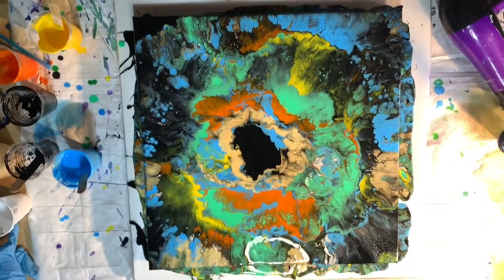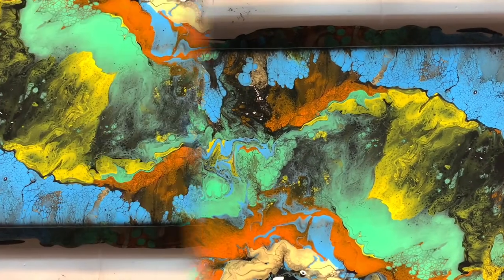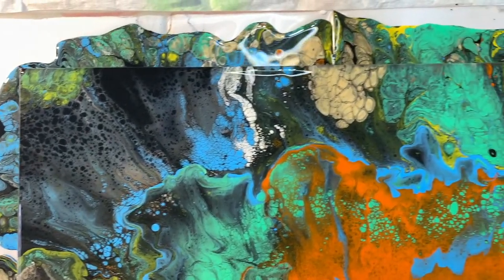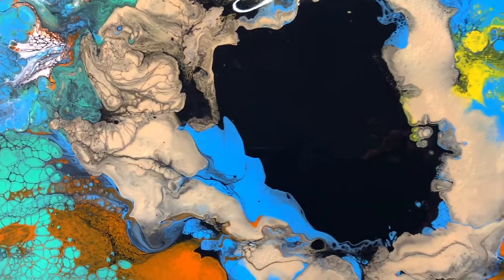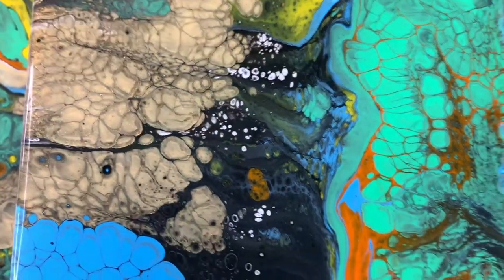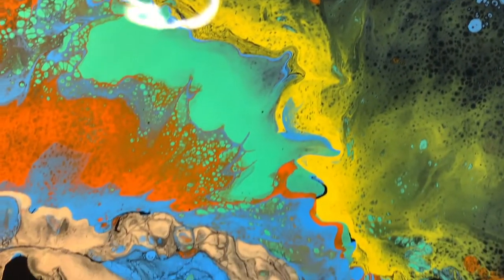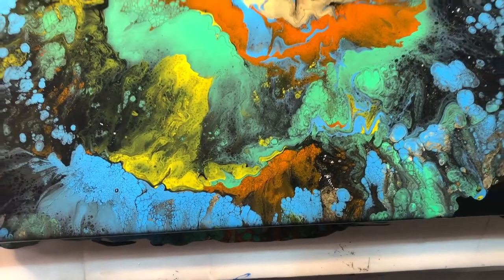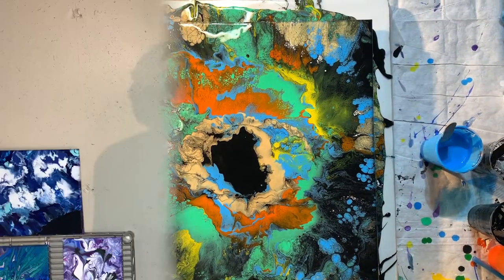Chaos - Blowout-of-this-World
Acrylic Pour Painting using a blowout technique.  The results are awesome and otherworldly.  Special music for the painting provided by Justin Parish (Composer | Bass) JustinWParish.com.